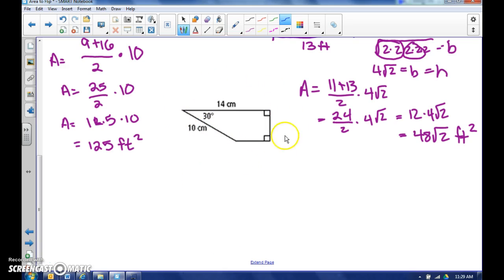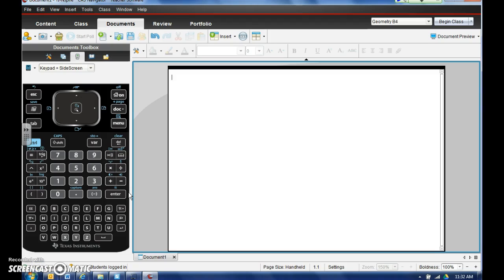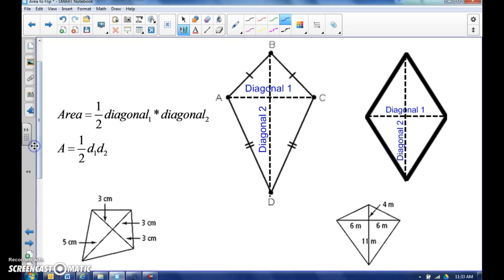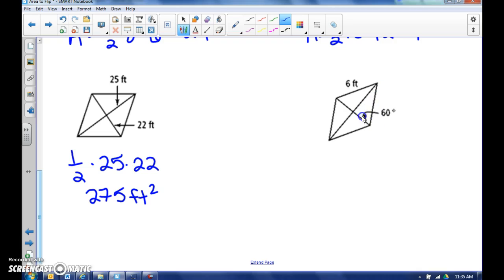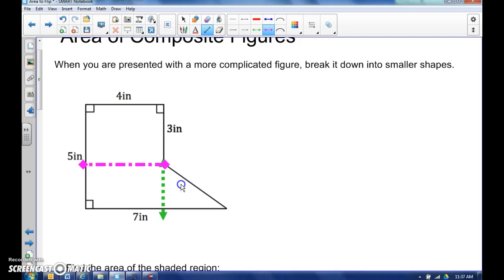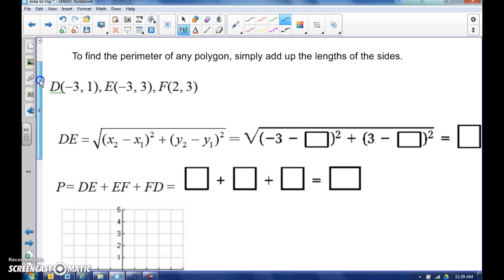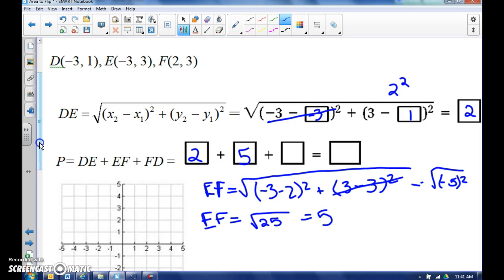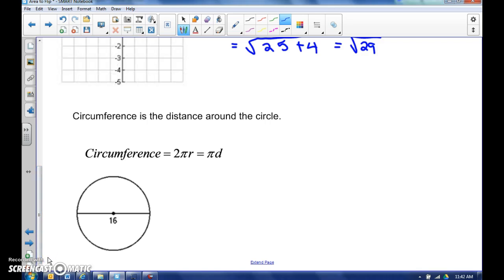Intro to Area Part 2